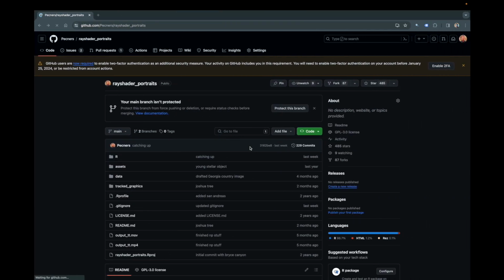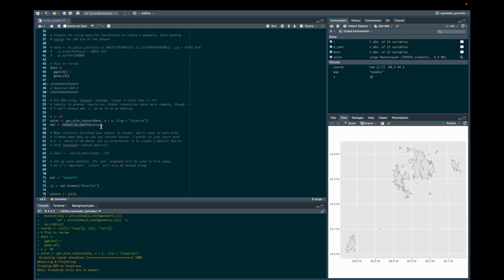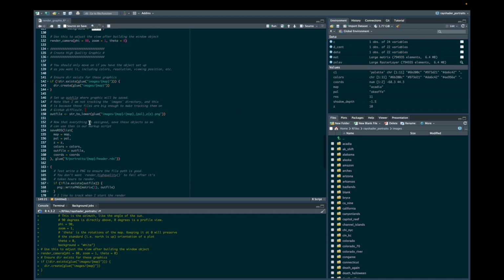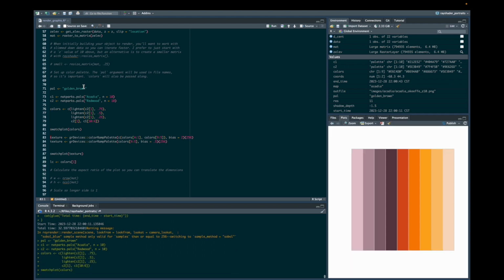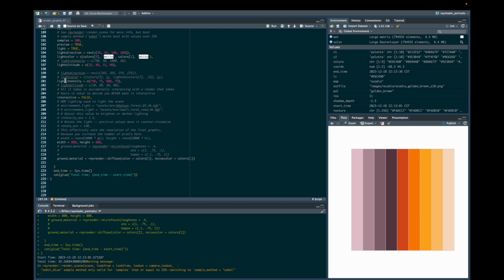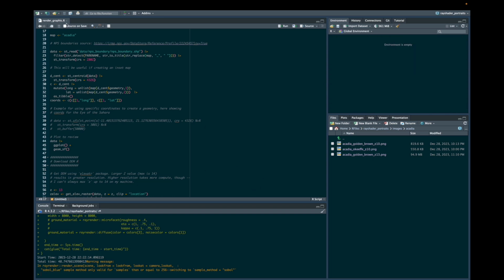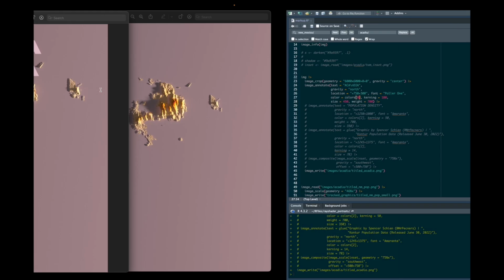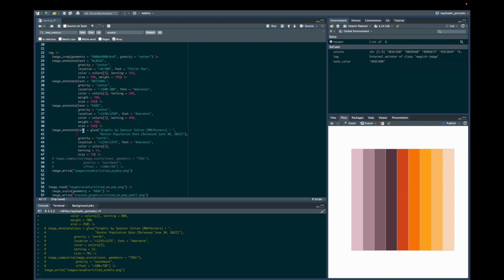Rayshader Tutorial: Acadia National Park Shaded Relief Map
This is a live coding tutorial where I show how to us the {rayshader} package in R to create a 3D shaded relief map. Acadia National Park serves as an example.